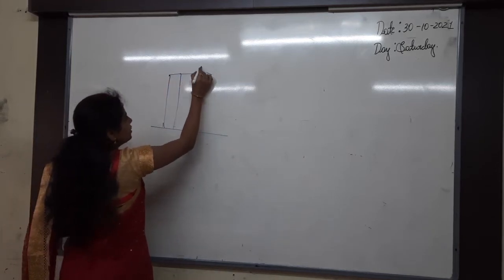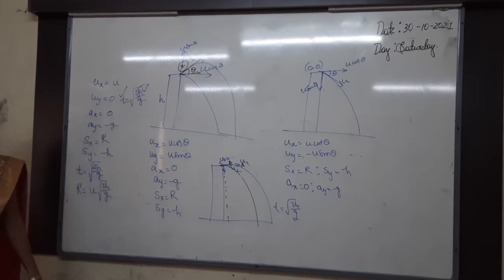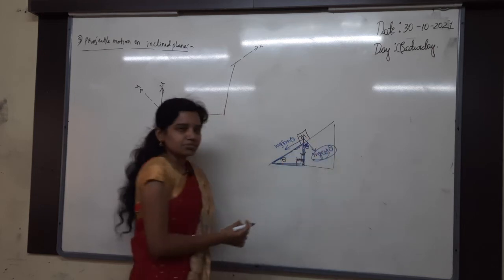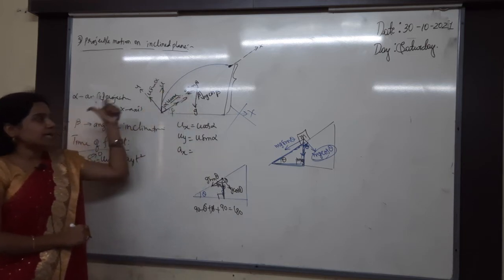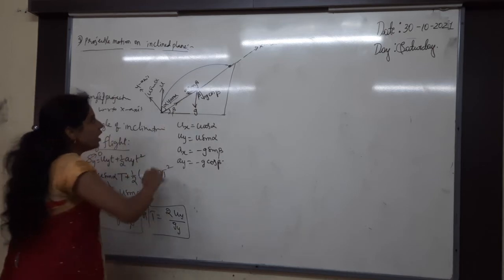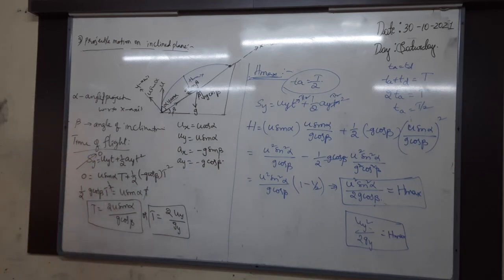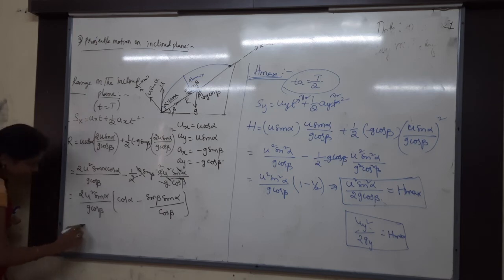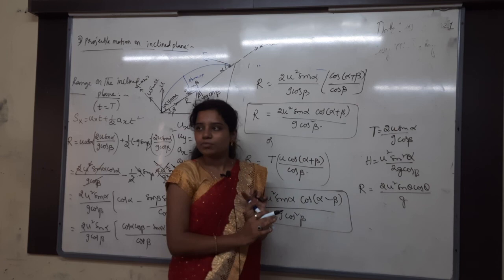Motion in a Plane Part - 12